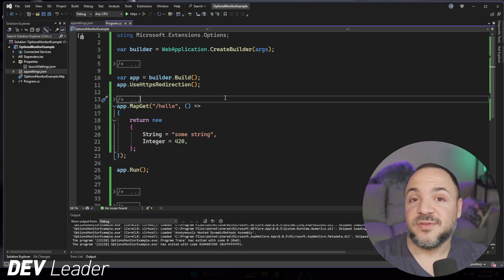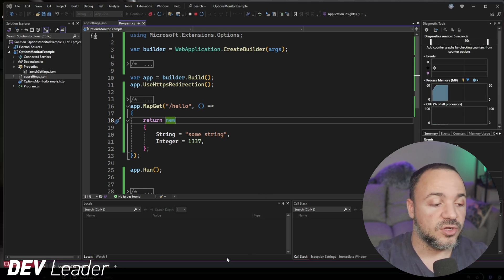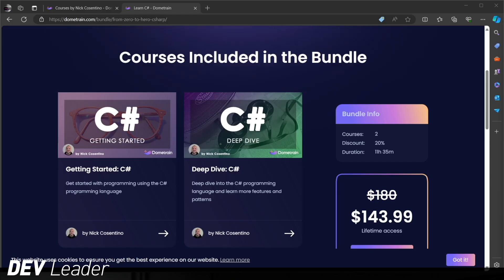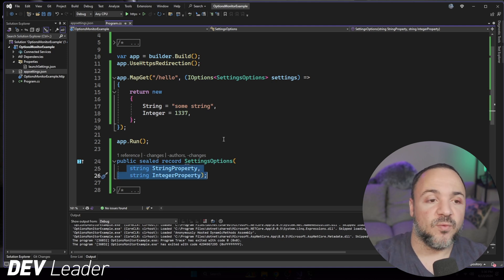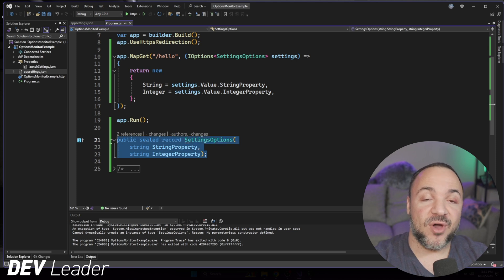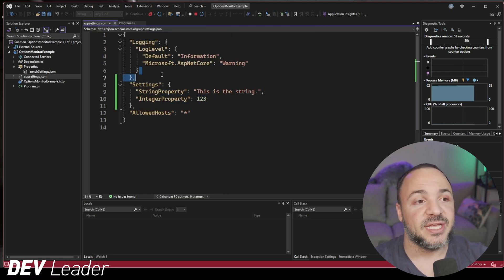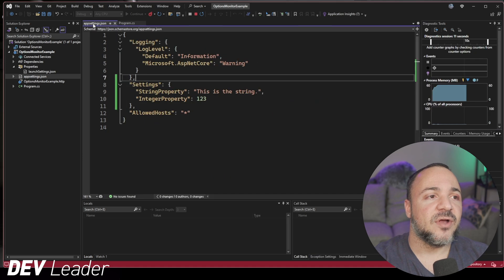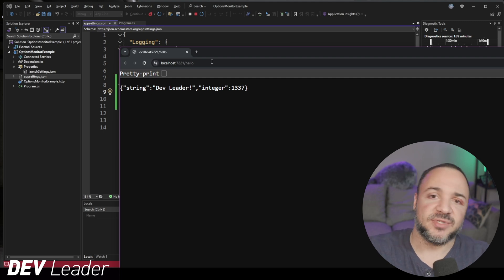DYNAMICALLY Load Settings With IOptions in ASP NET Core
Stop right there! Stop it! Stop hardcoding your values into your ASP NET Core applications!

Seriously though -- we have a better way. We can leverage our appsettings.json file in combination with IOptions to pull values out of our configuration. This allows us to avoid having to rebuild an entire application to change values.

But what if your app is already running?!